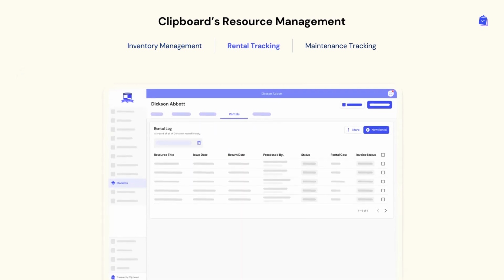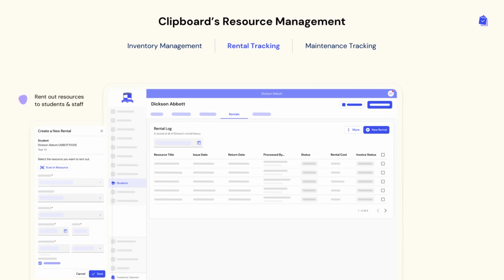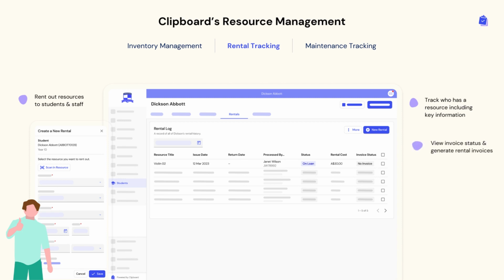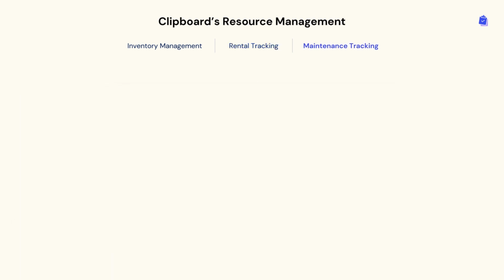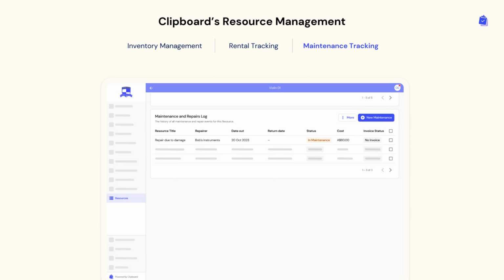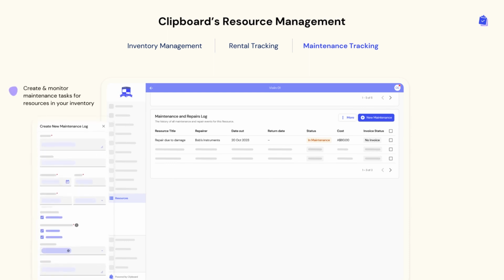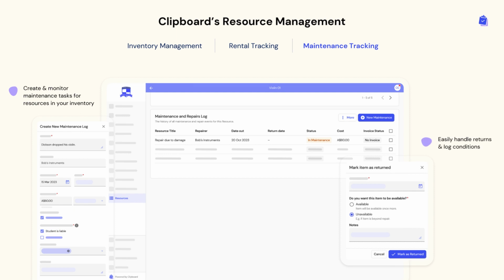Clipboard Resource Management Feature Release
Clipboard’s vision is to empower everyone to thrive through activities. More than just a sports and co-curricular management platform; Clipboard is a versatile tool for music administrators, teachers, tutors and anyone in the world of music. Let's explore Resource Management for music, focusing on inventory, rentals, and maintenance tracking.

Discover how Clipboard can transform your music department.